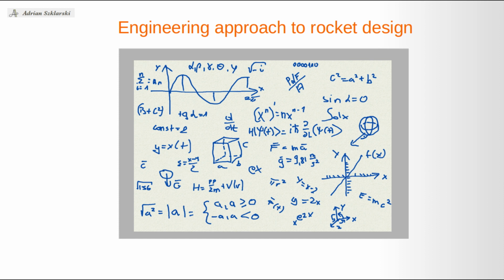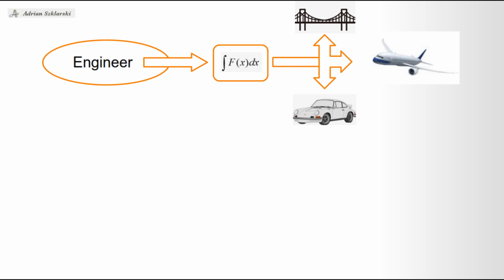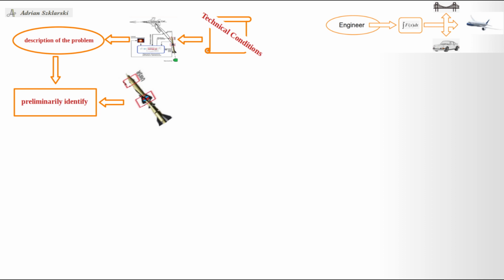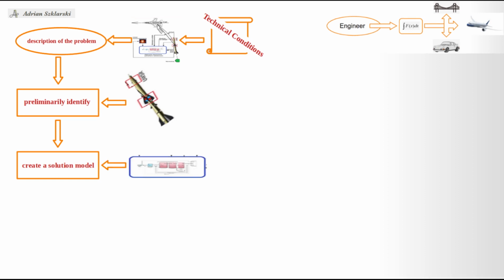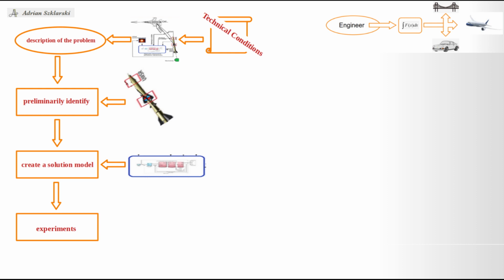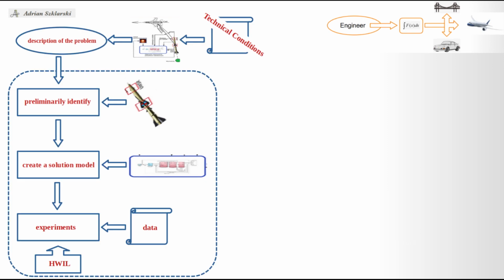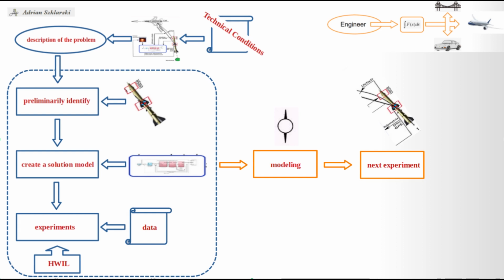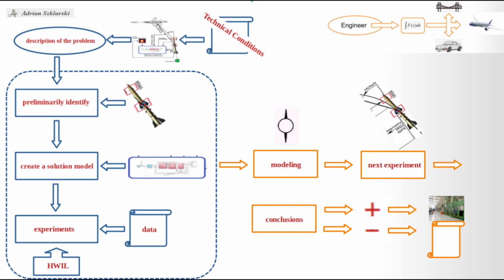Engineering approach to rocket design